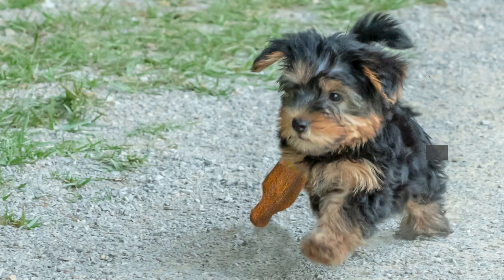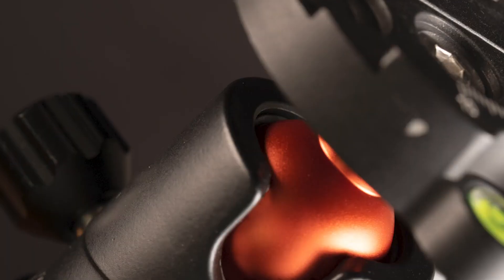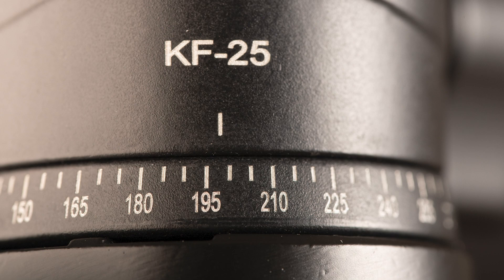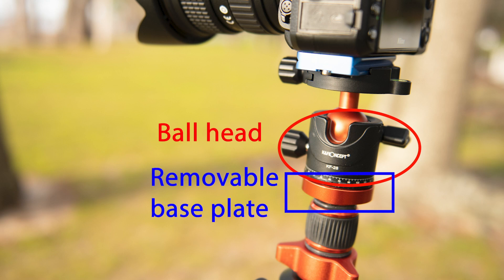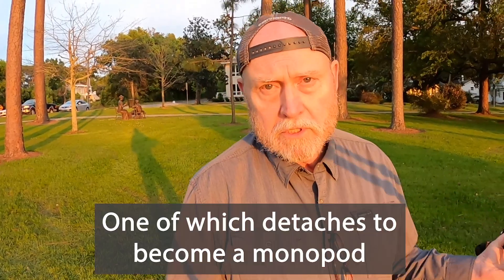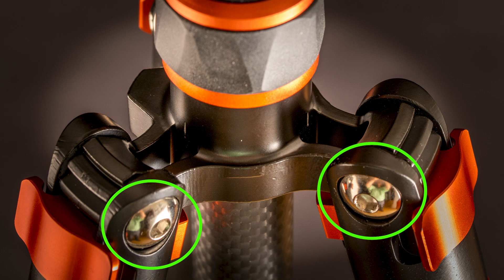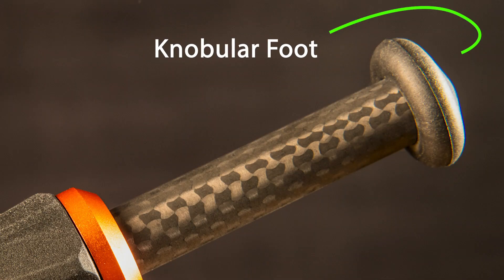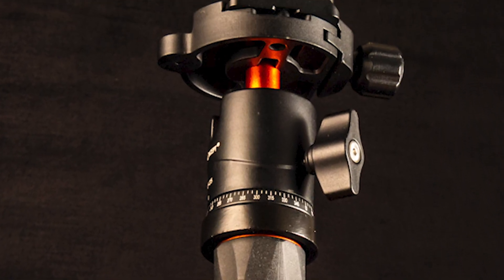K&F Concept BA225 - reviewing the new ultralight carbon fiber travel tripod from K&F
A new product review of K&F Concept's latest travel tripod - the ultralight, ultracompact, carbon fiber "Block Rover". After a slightly disappointing review of one of this company's entry level aluminum tripods, this is something else entirely. A serious tripod with the perfect balance of light weight, tiny footprint, and rigid stability. After about 3-straight weeks of using this tripod, I am hooked. This is the perfect solution when you absolutely have to travel light, but you absolutely must have a stable shooting platform.

If you want to get one of these tripods, you will need to head over to the K&F store, where you will find the BA225 (which sells for over $150) for only $105. Here is your link...

If you would prefer to shop at Amazon, here is a link to the tripod. It doesn't cost you a penny, but it is sure to make me wealthy beyond my wildest dreams (or not). So click on this link...
... if you are in a tripod acquisition kinda mood.